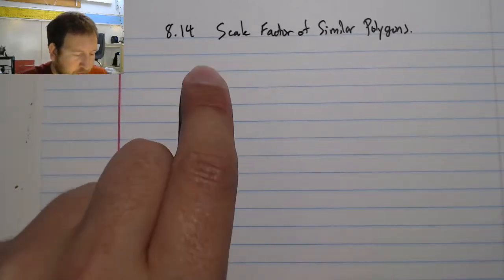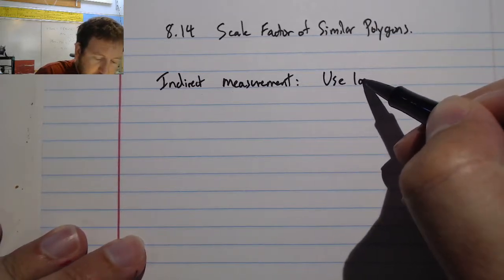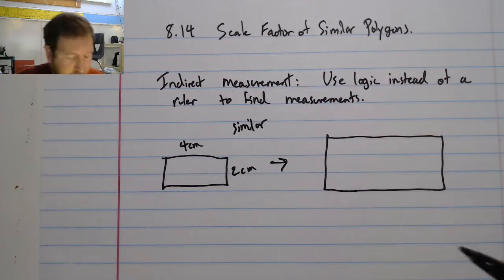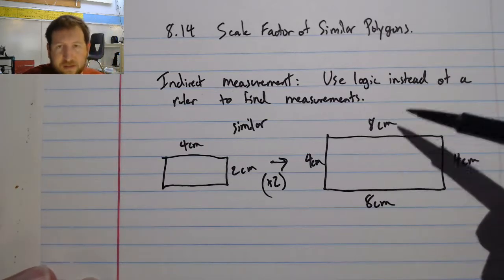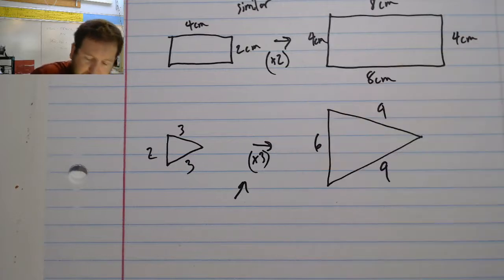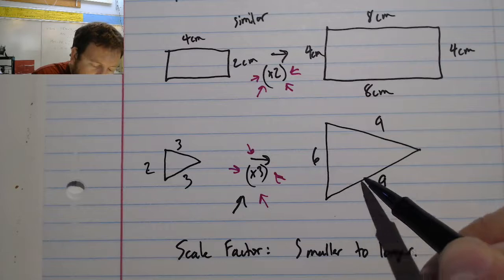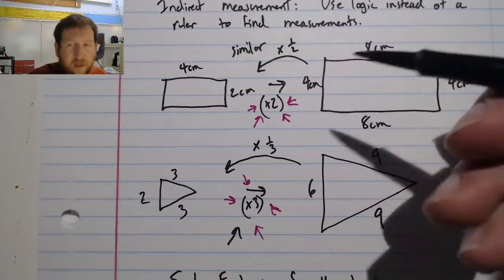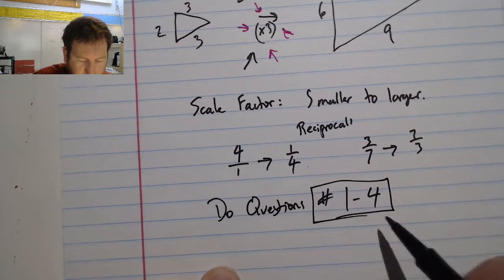8.14. Scale Factor of Similar Polygons